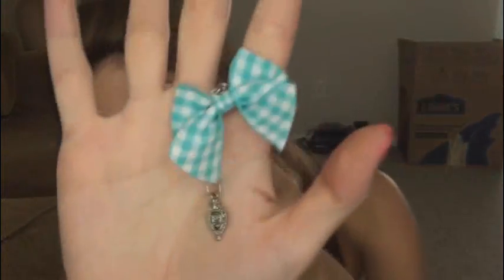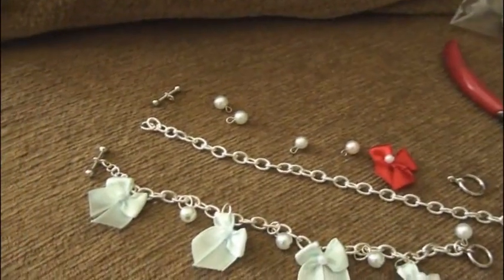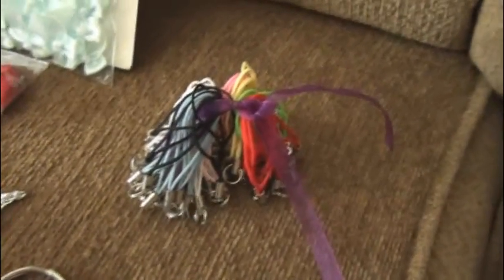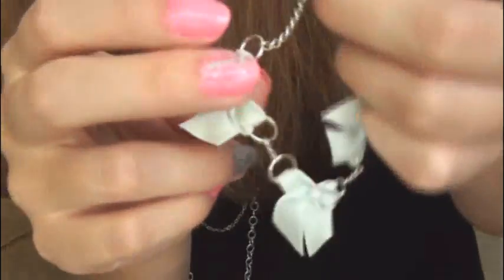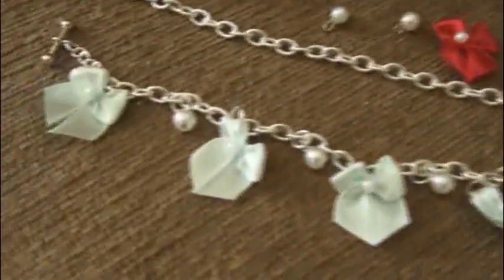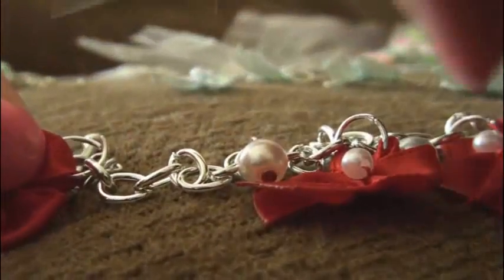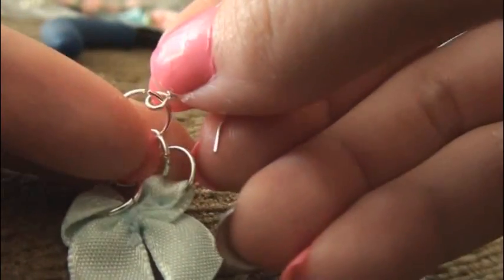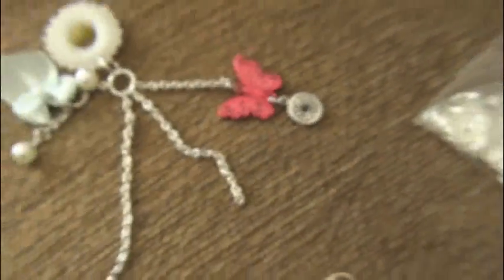Bow Jewelry! (Bracelets, Earrings & Necklace Pendant Tutorial) | JEWELRY MAKING! by SoCraftastic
: : : SEND ME MAIL : : :
Sarah Takacs